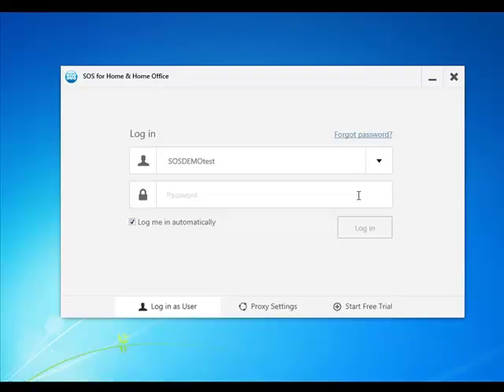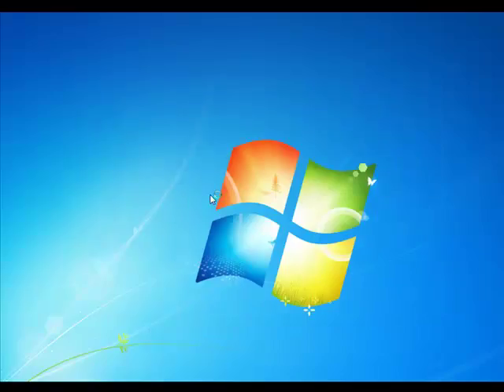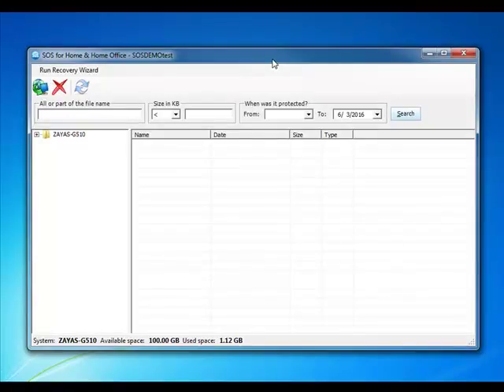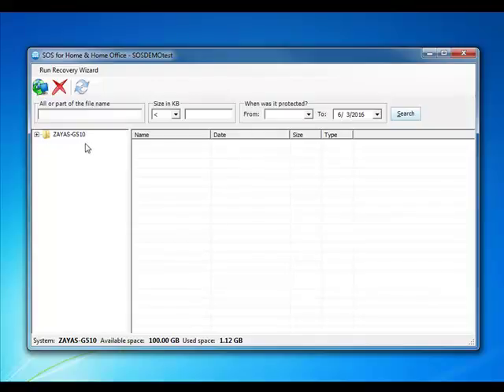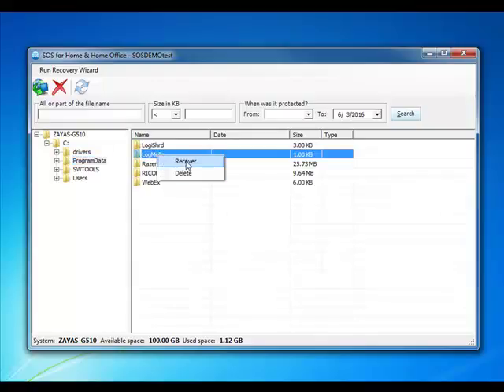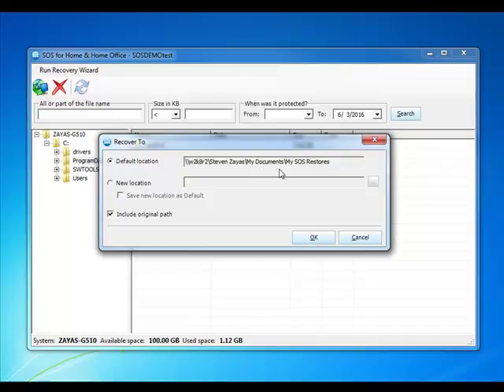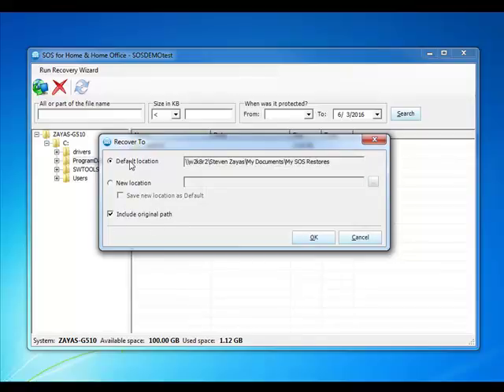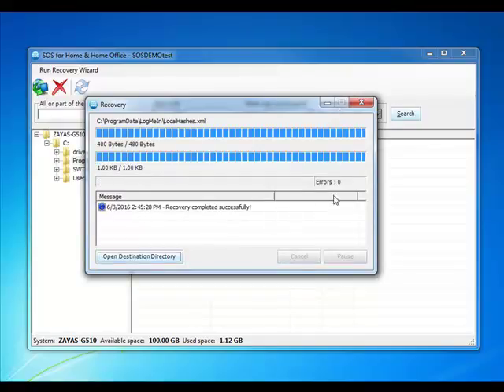SOS Online Backup - Recover Data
Learn how to Recover data from the SOS Cloud.